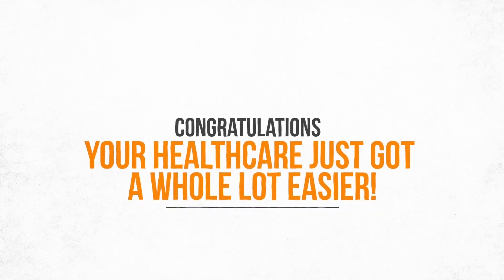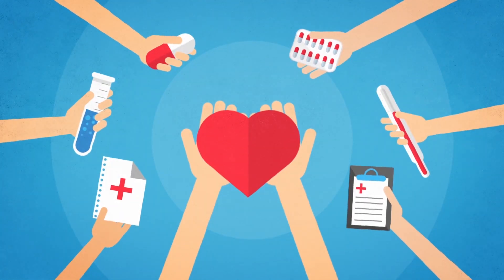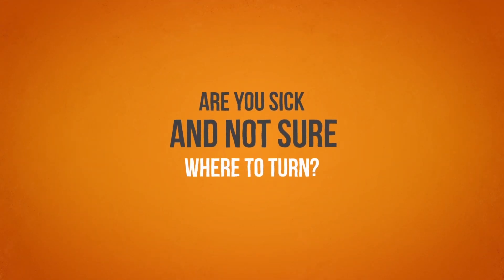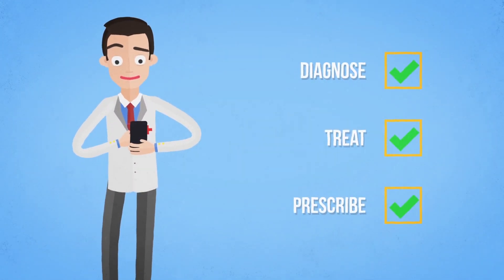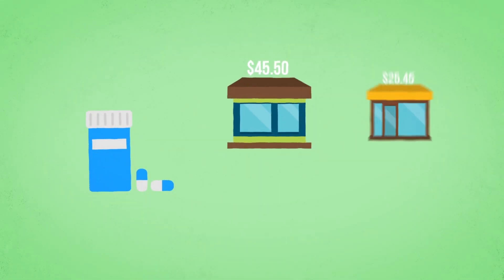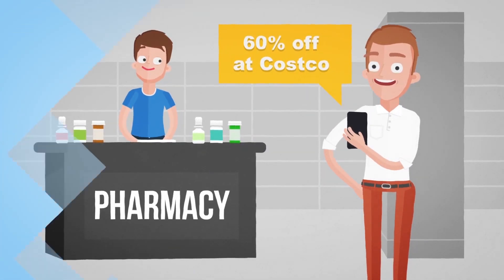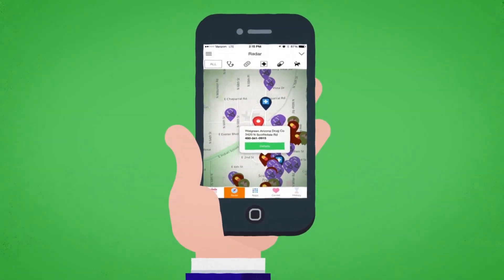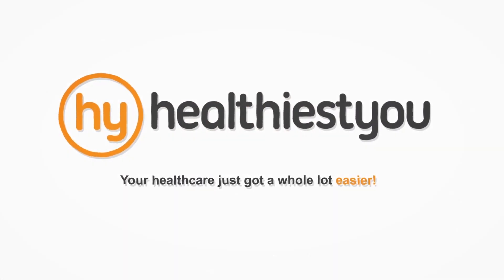HY Animated Shorter Overview v2